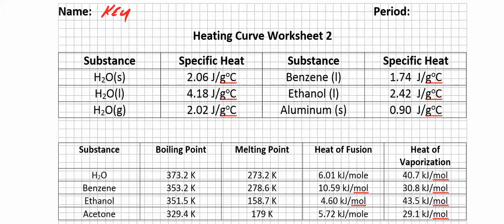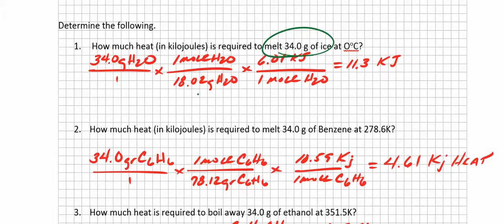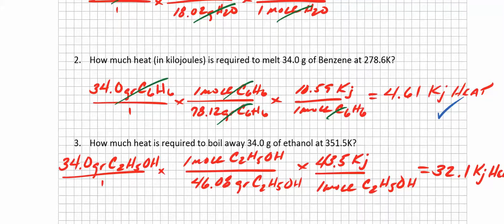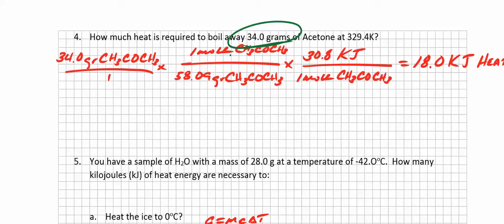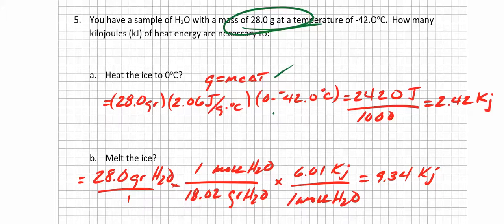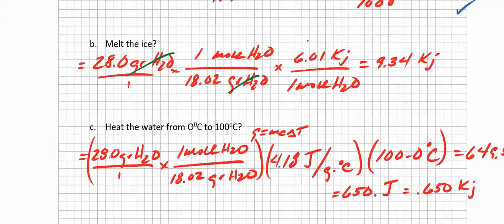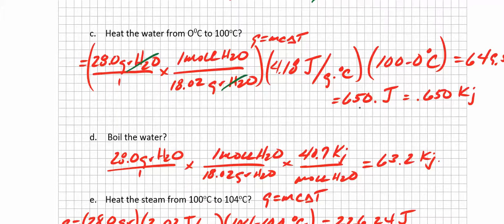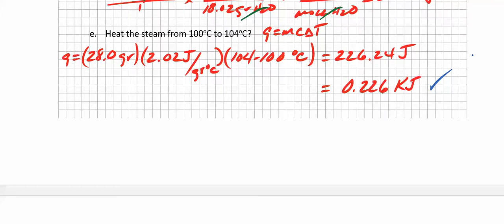Heating Curve 2